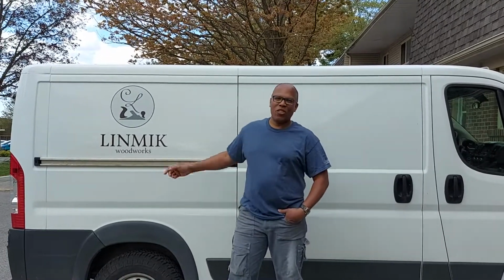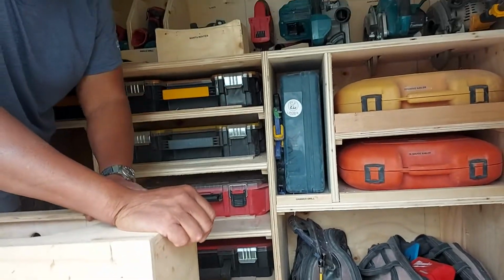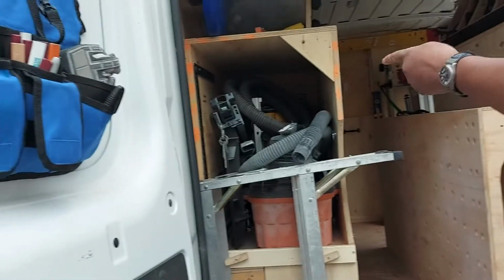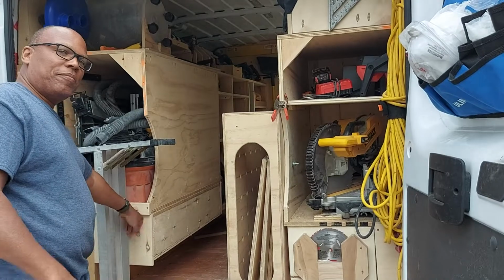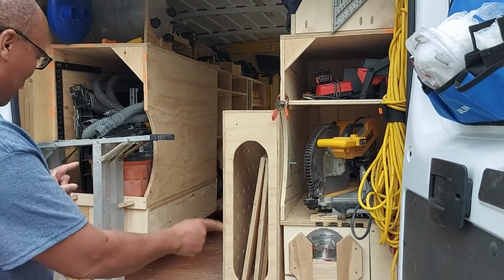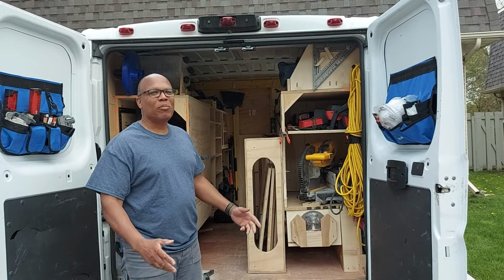Van video episode 1